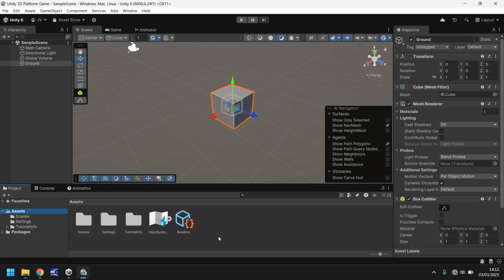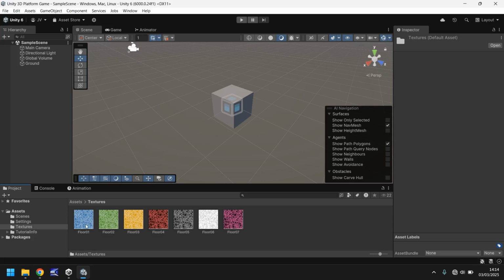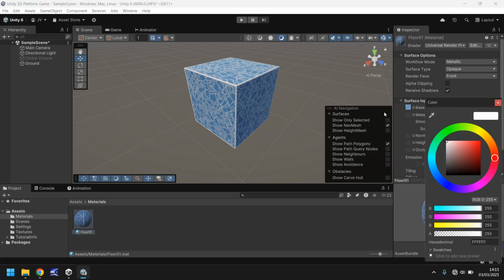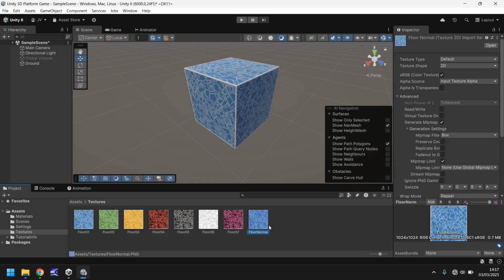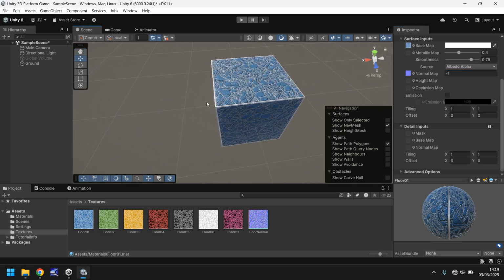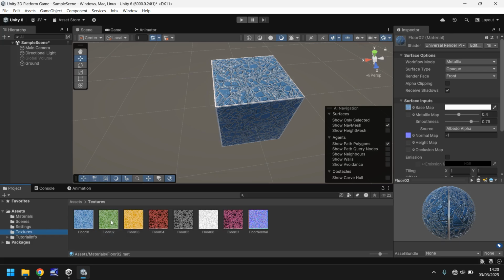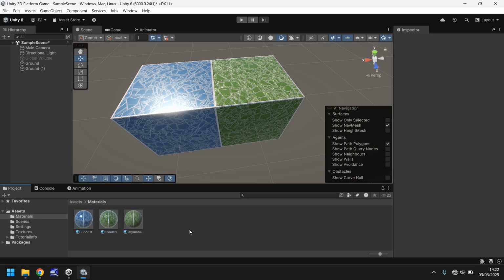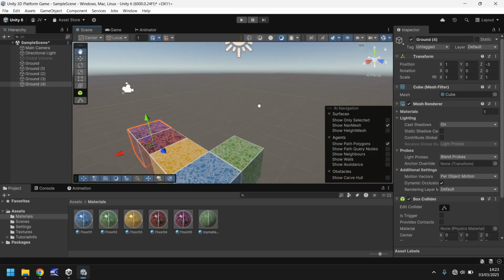HOW TO MAKE A 3D PLATFORM GAME IN UNITY 6 - GAME TUTORIAL 02 MATERIALS AND TEXTURES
In this tutorial we import assets into unity and work with materials and textures.

Who Is Jimmy Vegas?